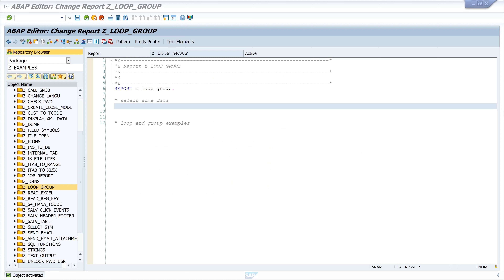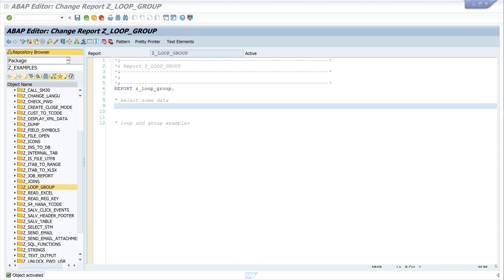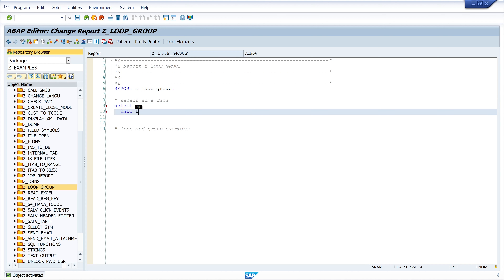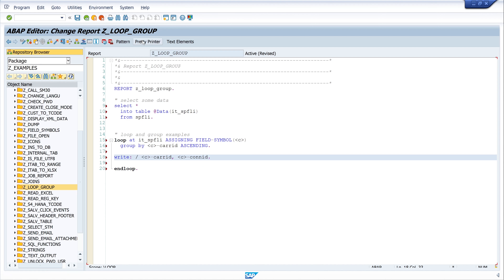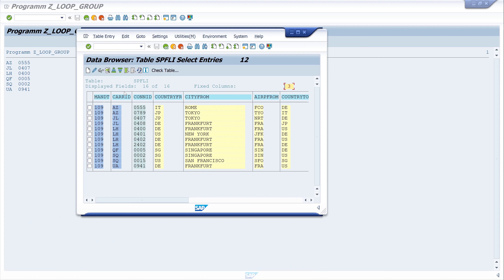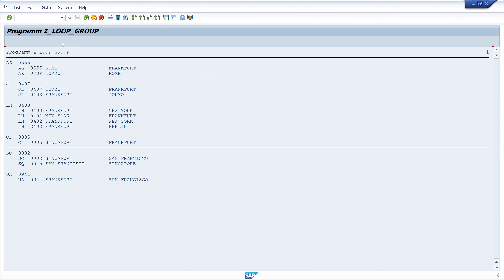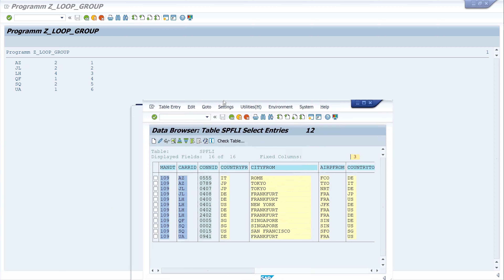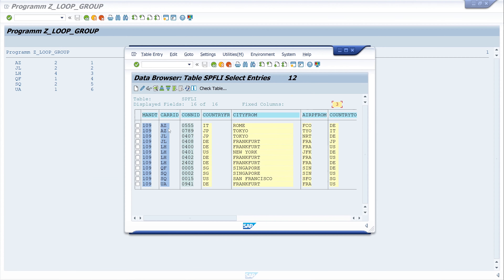LOOP AT GROUP BY in SAP ABAP - 3 Examples [english]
In this video I explain you how to use the commands LOOP AT and GROUP BY in SAP ABAP.  I show you 3 examples how to group and output data. In one example I use two additional parameters GROUP SIZE and GROUP INDEX to determine the number of different groups and their frequency.

▬▬  My Hardware  ▬▬▬▬▬▬▬▬▬▬▬▬▬

▬▬  Further Links  ▬▬▬▬▬▬▬▬▬▬▬▬▬▬▬